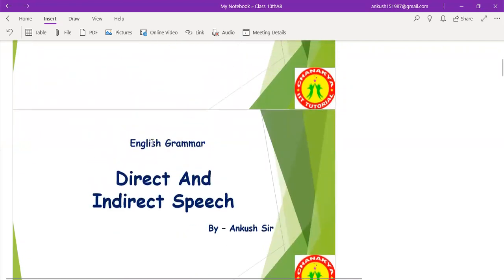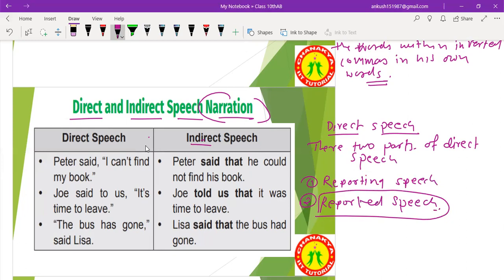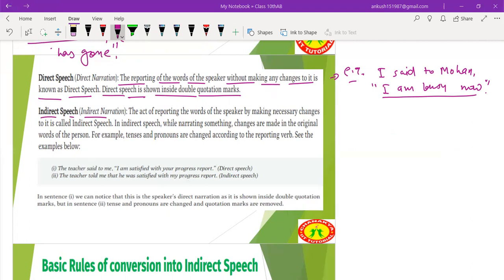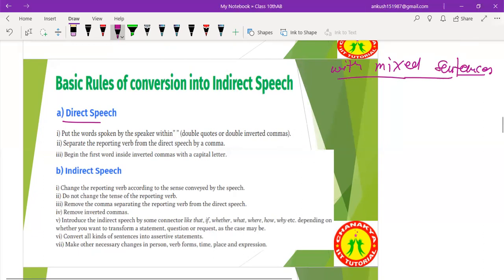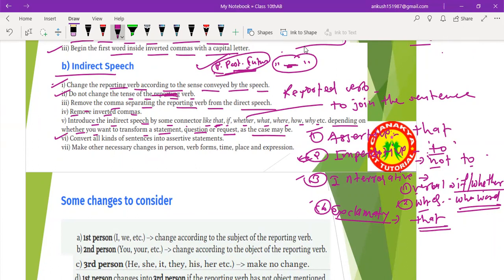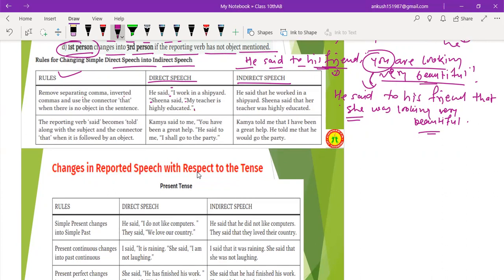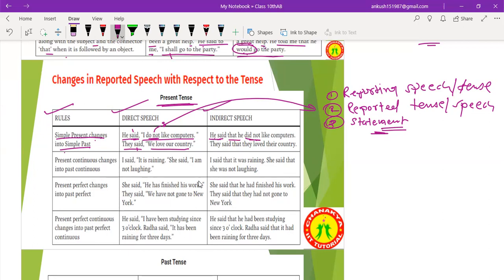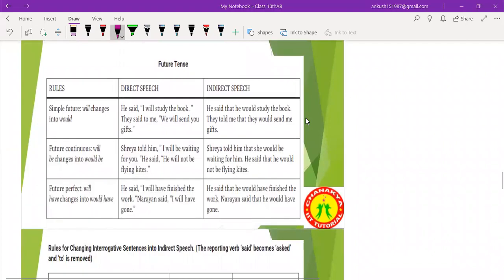Class 10 English Grammar Narration